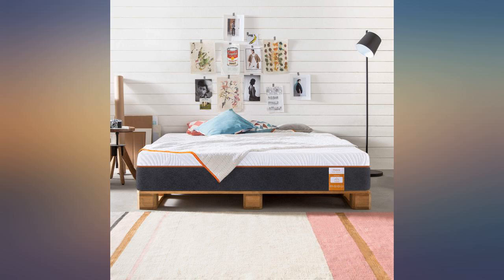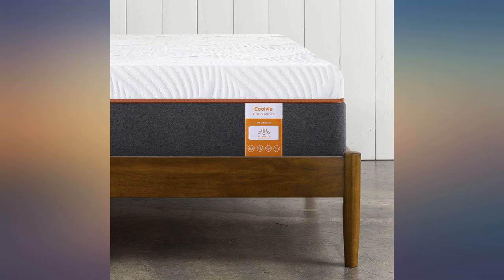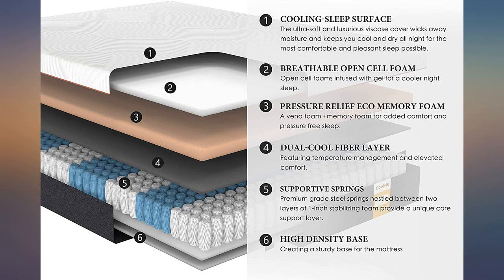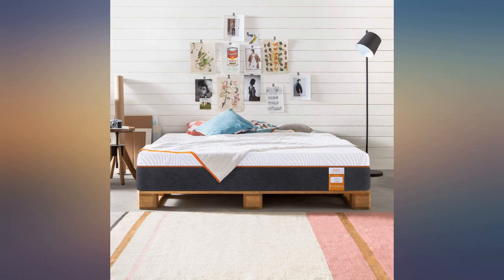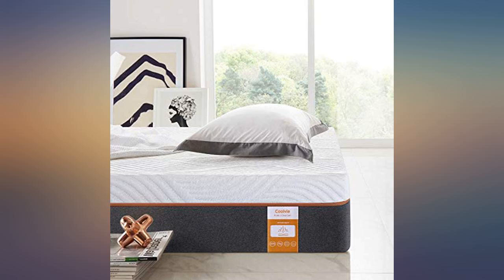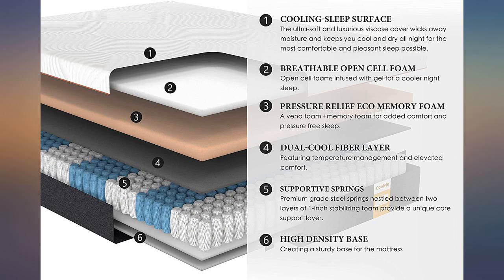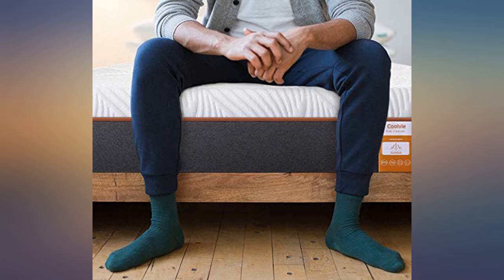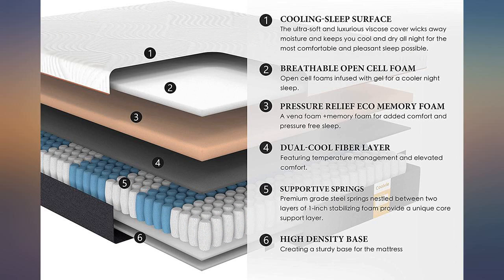Queen Mattress, Coolvie 10 Inch Memory Foam and Innerspring Hybrid Mattress in a review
Queen Mattress, Coolvie 10 Inch Memory Foam and Innerspring Hybrid Mattress in a Box, with Individually Pocket Coils Dual Layer Cool Comfy Memory Foam and Breathable Hypoallergenic Knitted Cover

Main Features:
- [(Perfect Balance in Comfort and Support)]  The conforming comfort memory foam in the Coolvie mattress is soft and temperature sensitive. It allows the mattress to contour precisely to every inch of your body, such as shoulders, back and hips, thus the pressure can be evenly distributed, pressure points relieving and spinal alignment is well fulfilled. An individually wrapped pocket-coil support system in the mattress, ergonomically provides a good amount of support, result a long lasting comfort
- [(Sleep Cool All Night Long)]  The Coolvie hybrid mattresses typically sleep cooler than all memory foam ones, thanks to the breathable cover, open cell memory foam and the spaces between coils encouraging greater amounts of airflow. This breathability does a lot to regulate temperatures throughout the night, allowing for a cooler and deeper sleep
- [(Hypoallergenic Healthy Mattress)]  All the memory foams in the Coolvie mattress are CertiPUR-US Certified, free of phthalates, lead and mercury; meet or exceed US safety certifications and regulations. The knitted cover is naturally hypoallergenic - perfect for kids or adults who suffer from allergies. Upgraded with advanced fire-retardant material, provides you a safe and healthy environment
- [(Share The Bed, Not the Movement)]  The Coolvie pocket spring mattress are supported by hundreds of reinforced pocket coils, and each coil work independently. Its excellent performance of shock-absorption and resilience, helps to minimize disturbance from sleep mates, perfect for enabling partners with unique schedules and habits to sleep comfortably
- [(Bed In A Box with 100-Night Trial)]  Coolvie hybrid mattresses are compressed, rolled and shipped in a box conveniently to your door for easy set up. Fit all frames, such as box spring, floor, slatted base, flat platform. Let it expand 72 hours is recommended for your new mattress to get to its original.